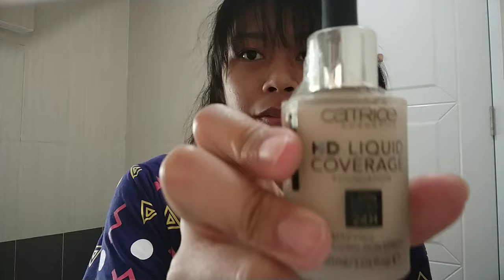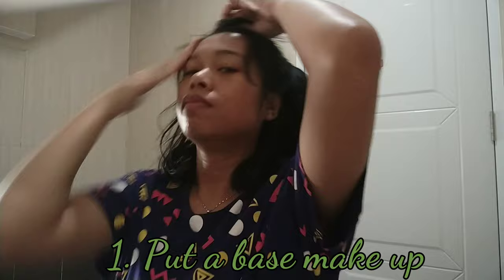DAILY MAKE UP ETHELDREDA RINDA #01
Di tantang. Buat make up oleh adik angkat
Dan dia ga percaya gw bisa make up
Gw bukan ga mau make up
Tapi muka ga tahan kalo pakai make up lama2
Jadi ini hasil Make up dan STEP nya yah adikku
CECE UPLOAD FOR U